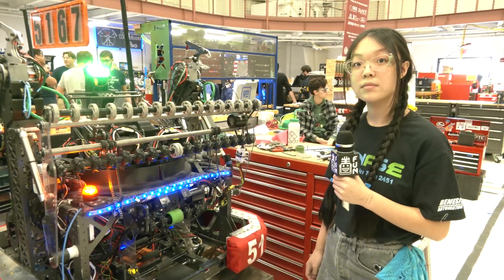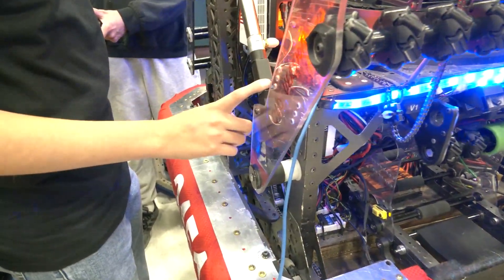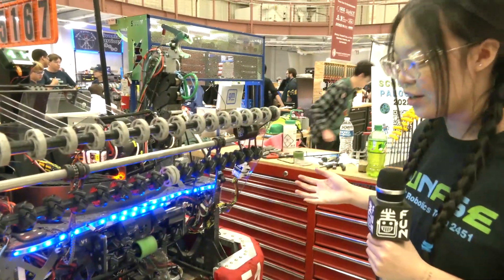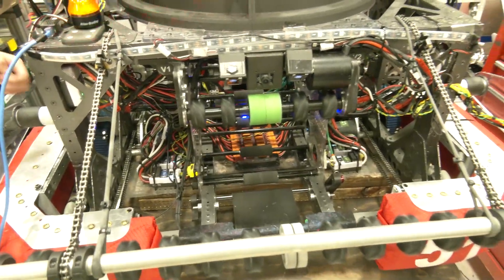Behind the Bumpers 2451 PWNAGE | Rapid React Robot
One of the best cargo scoring robots of Rapid React, 2451 PWNAGE details their shoot on the move capabilities along with their over 360 degree turret, smooth intake and climber on Behind the Bumpers.